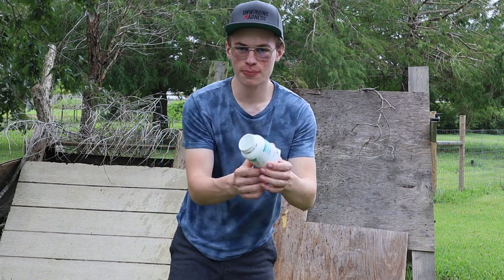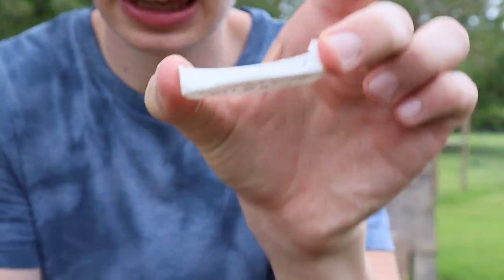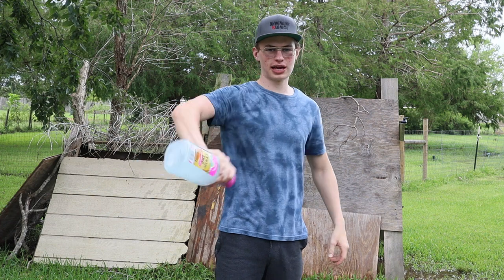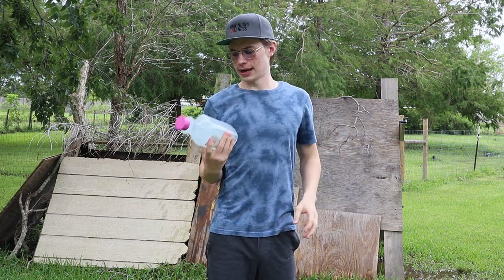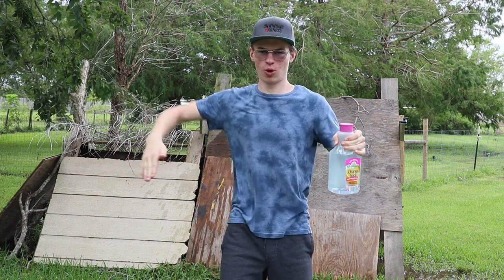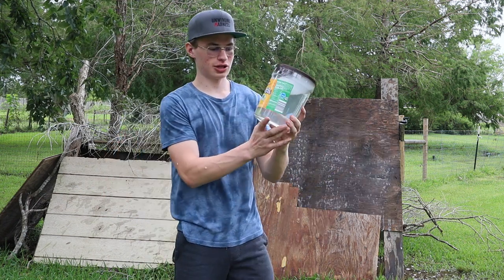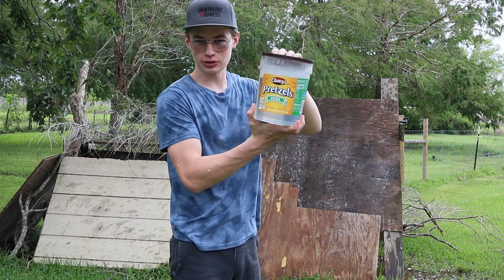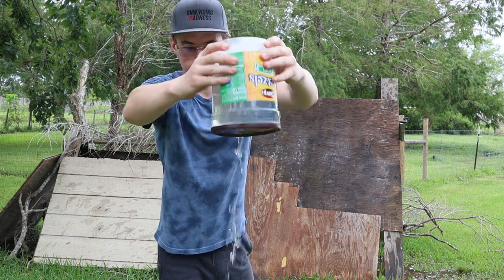Diabolical Diagnosis - Destroying Things Part 15!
Back to the classic style of Destroying Things!

0:00 Diabolical Diagnosis
0:31 Bomb 2.0
1:22 Clamping Clancy
1:52 Spoiled Milk
2:25 Almost Over
2:34 Baloopas
3:07 Outro